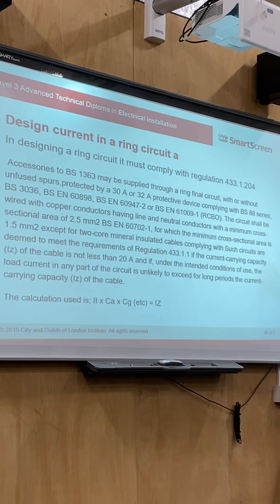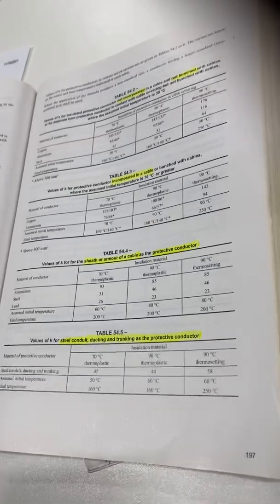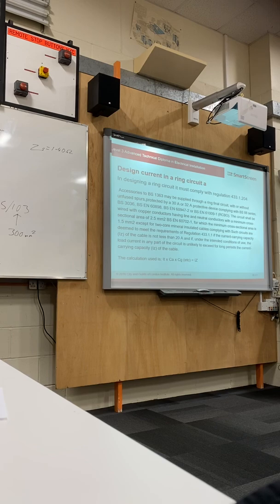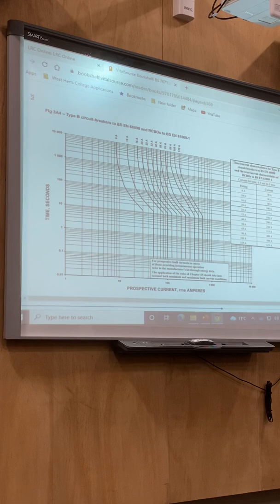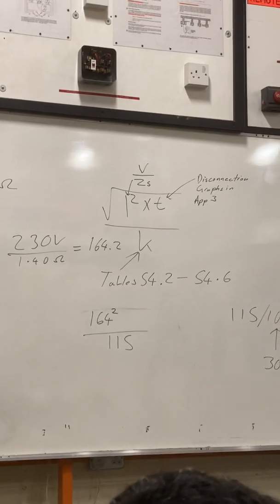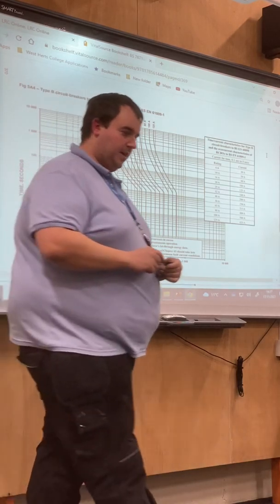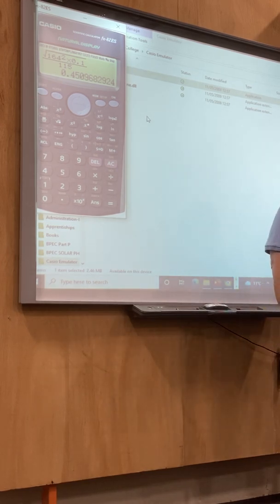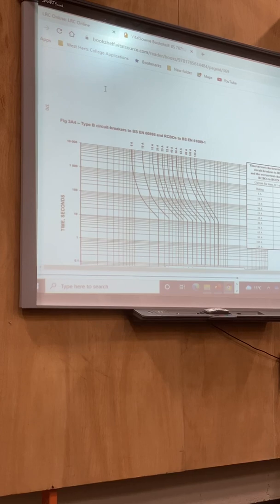We’d 17 nov 21—-ccc of canble , design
Looking at disconnection times useing a logarithmic graph from bs7671